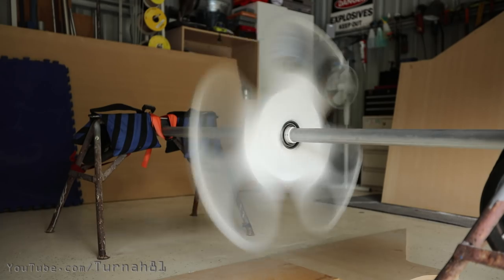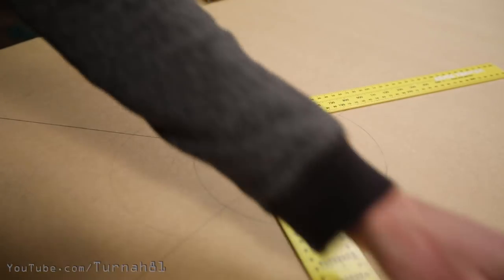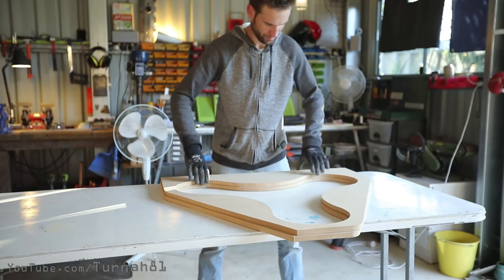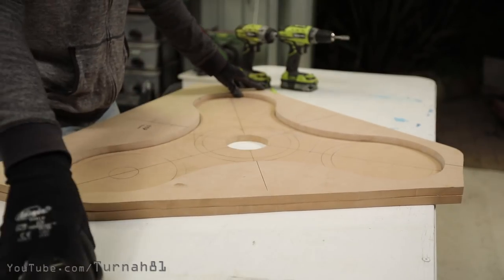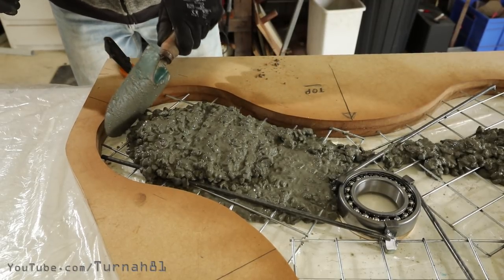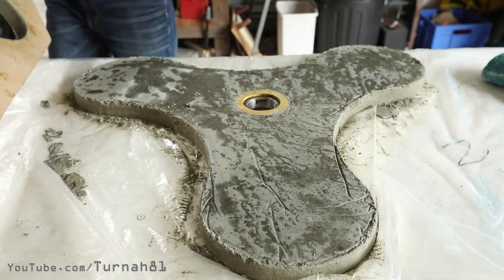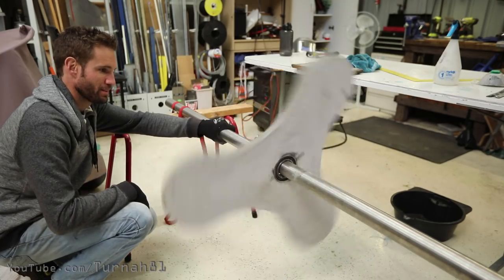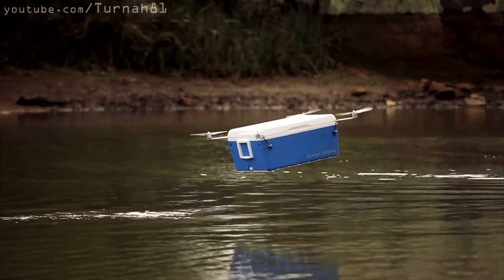The world's most dangerous, REINFORCED CONCRETE fidget spinner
(Part 1-The Build) This smashes anything you throw at it. Seriously don't make this- it is really dangerous!  This is my DIY project on how I built the world's most dangerous fidget spinner out of reinforced concrete.

I know "not another fidget spinner video on Youtube" but this is nothing like that. This is essentially like a large fly wheel which carries a lot of rotational energy , which = smashy smash.

Although originally intended to be a project video to include my kids in, the end result is way to hazardous. I don't even go close to it when it is at speed. Yeah it is pretty fast.

But the instructions in the video would be helpful if you want to mold your own concrete / cement - like for pavers, stepping stones etc.

The video of this crushing and destroying various items coming shortly.

Wiki:
A flywheel is a mechanical device specifically designed to efficiently store rotational energy. Flywheels resist changes in rotational speed by their moment of inertia. The amount of energy stored in a flywheel is proportional to the square of its rotational speed. The way to change a flywheel's stored energy is by increasing or decreasing its rotational speed applying a torque aligned with its axis of symmetry.

Solving stuff – with things!

MUSIC
Awesome tunes featured in the video by:

Drake Stafford
MY HOUSE (FT. GRAHAM MAYCOCK) - DRAKE STAFFORD

We are based in Perth Western Australia.